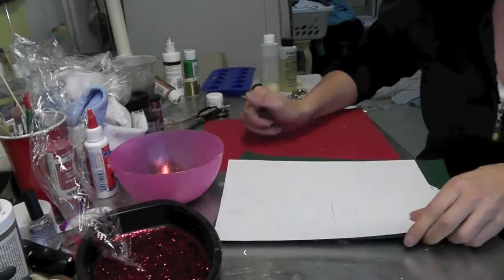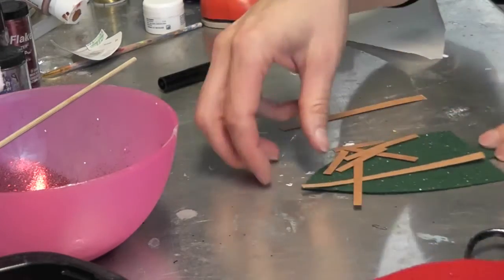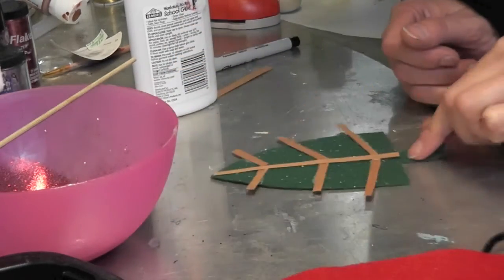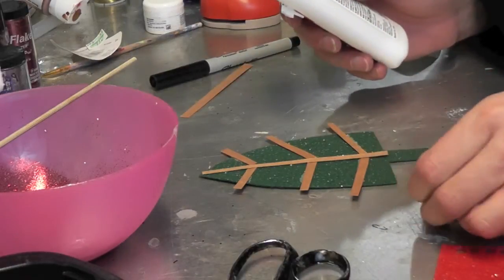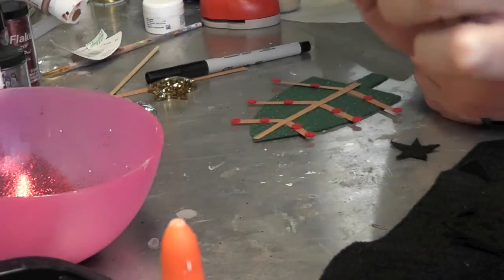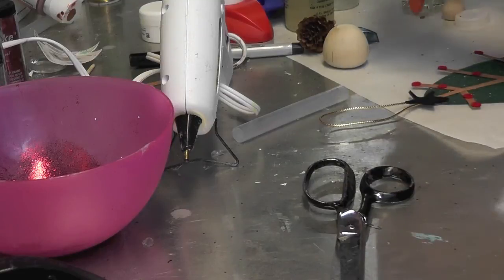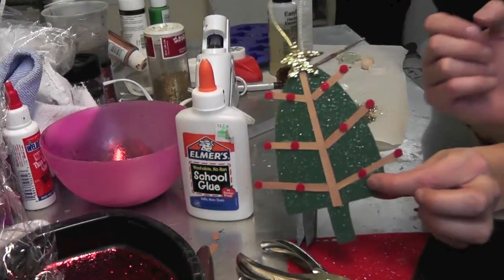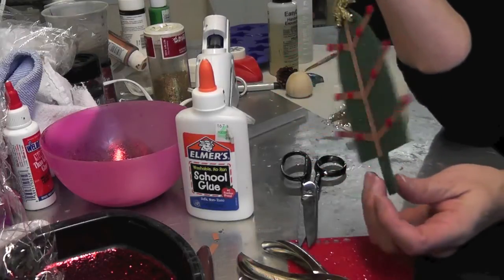Felt Christmas Tree Craft Tutorial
A little leftover felt and other miscellaneous items and you have a whimsical Christmas Tree!  Use it as an ornament or a gift tag!